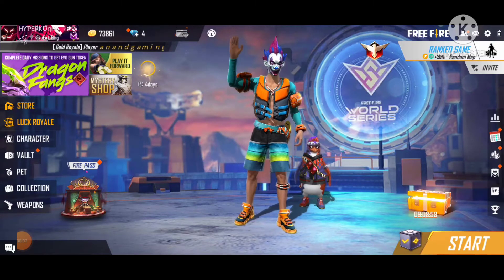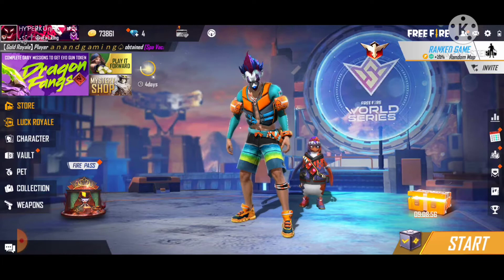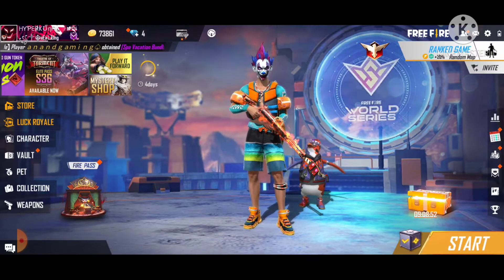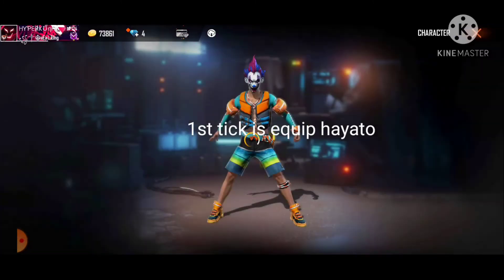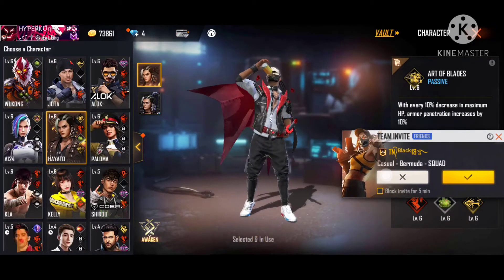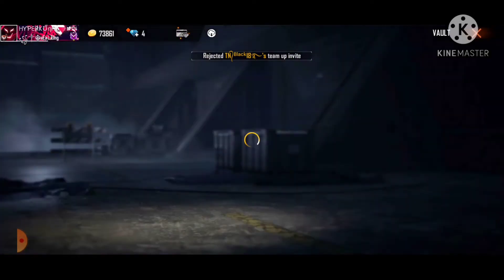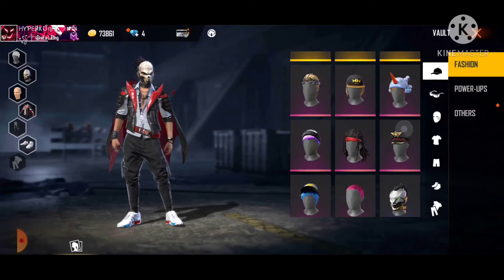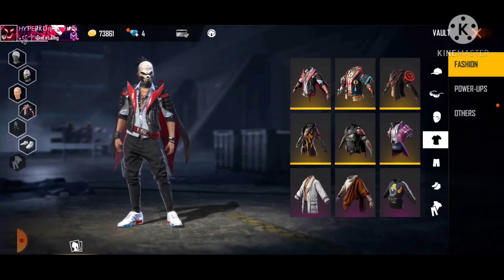OP TICK FOR DIAMOND ROYAL MUST WATCH# short #